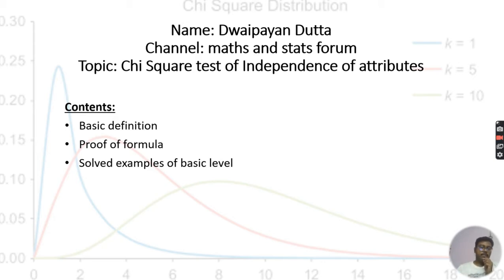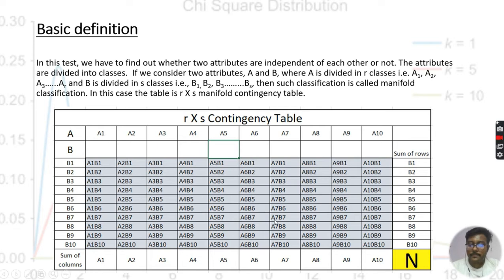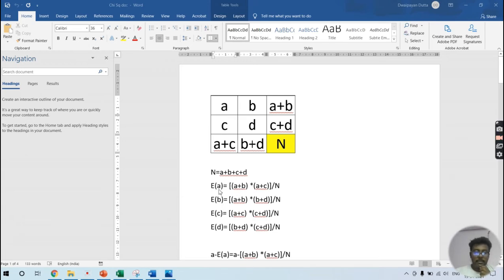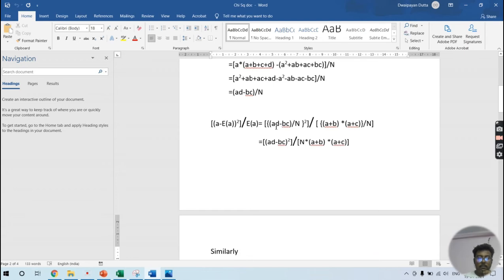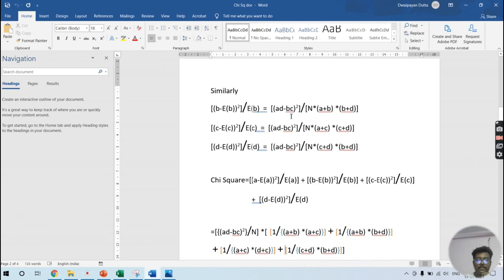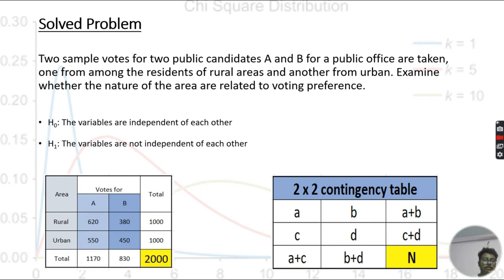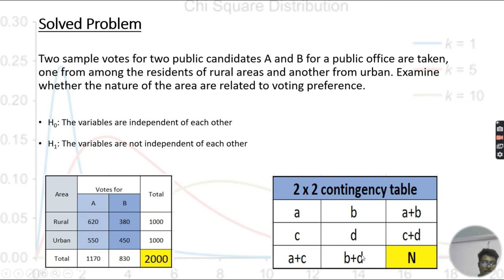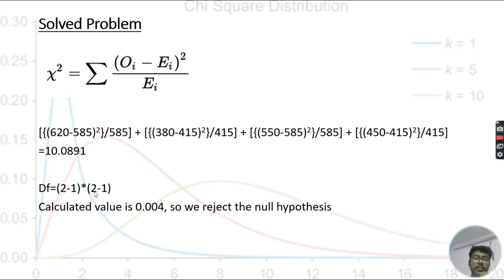Chi Square Testing (Test of Independence)ChiSquareTest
Chi square test is a very important and a very common topic of inferential statistics. It can be applied in many area like checking goodness of fit, checking independence of attributes etc. All of them are discussed in my previous videos.  I will request you all to please check them for better understanding. The links are given below.